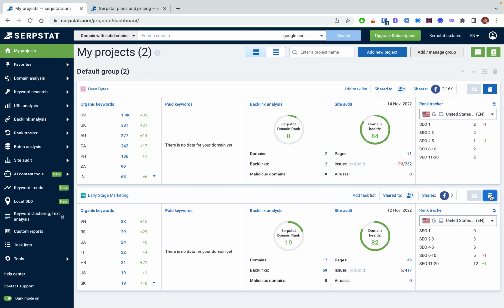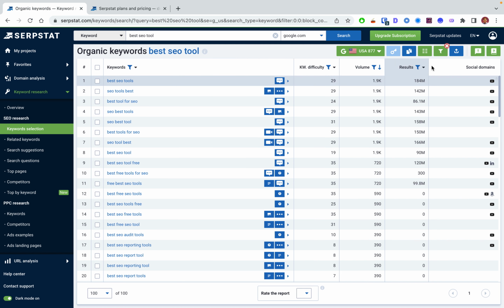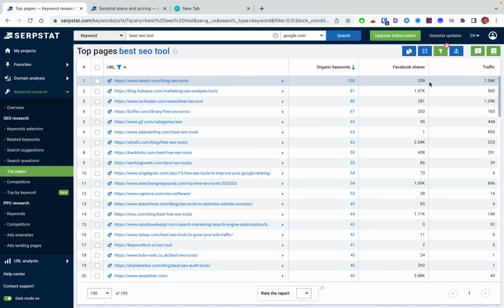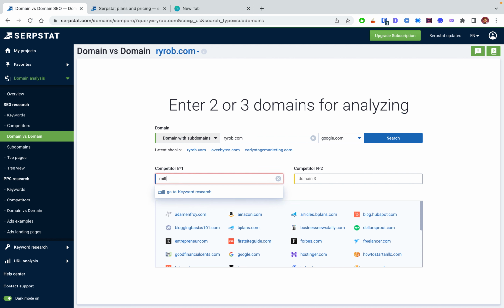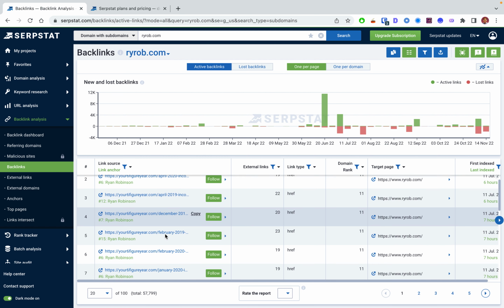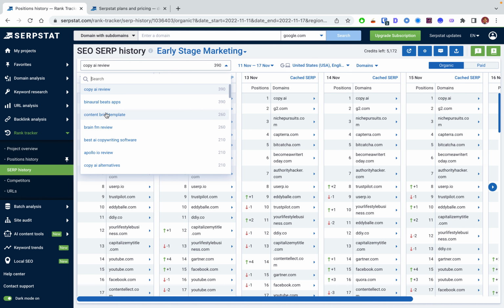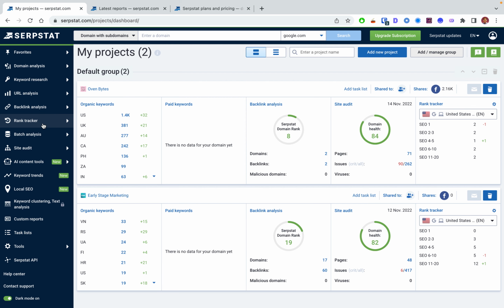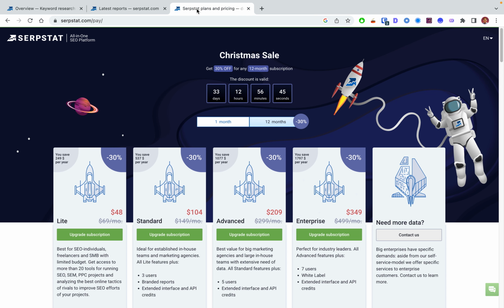Serpstat Review 2024: My 5+ Years Experience (Honest Opinion)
My review of Serpstat: Decent SEO tool for keyword research, rank tracking & backlink analysis. The data accuracy can be improved.

I've been using Serpstat for 5+ years now and I love it! Here's my full review.

4. LinkedIn personal profile analytics

1:27 - Keyword tool
17:08 - Competitor analysis features
20:27 - Domain comparison analysis (unique)
23:40 - Backlink analysis
27:05 - Rank tracker (my favorite feature!)
34:17 - Website audit tool
37:00 - Pros of Serpstat
37:17 - Cons of Serpstat
41:01 - Pricing
42:15 - Is it worth it?
43:00 - How does Serpstat compare against SEMrush & Ahrefs?